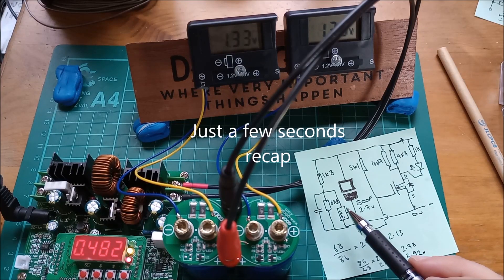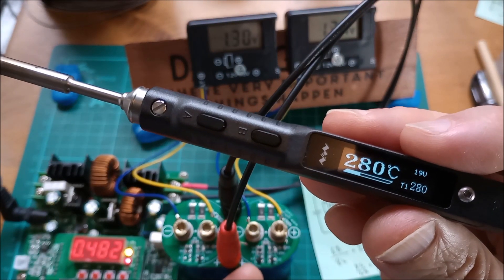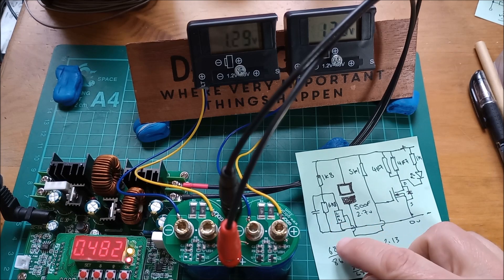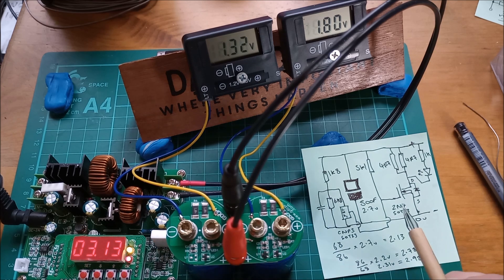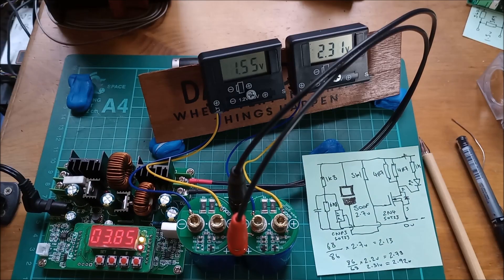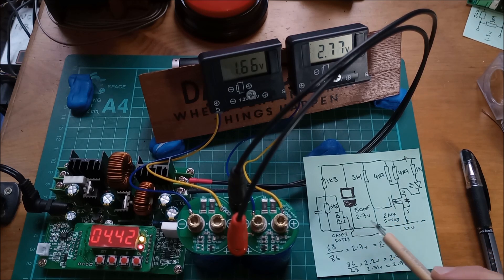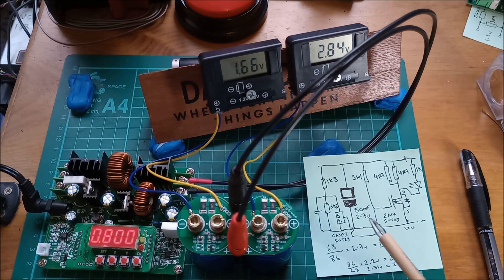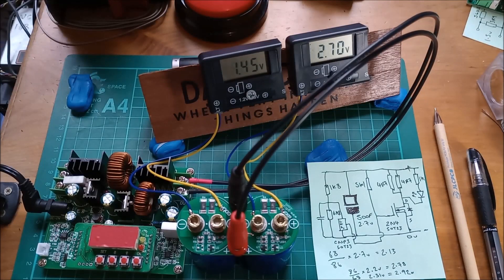Part3: Supercapacitor 5.4V 250F Schematic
How the LN61C voltage detector IC doesn't provide proper protection for the supercapacitors on this module